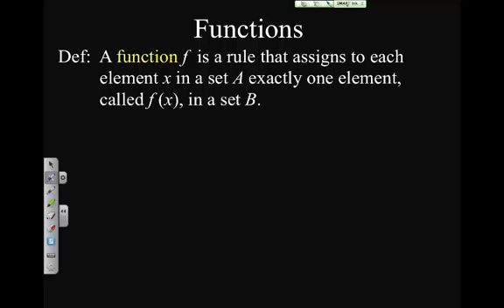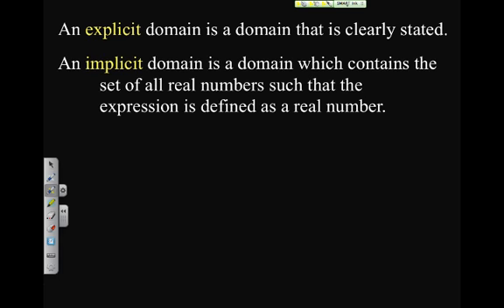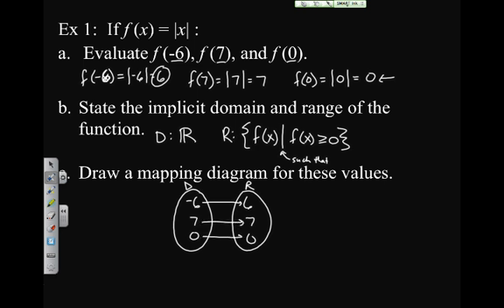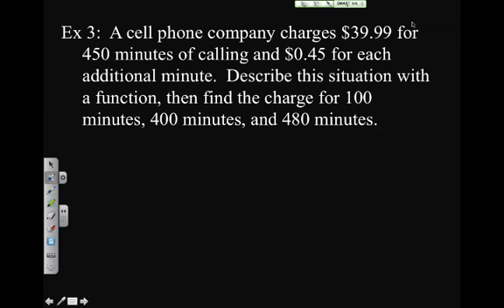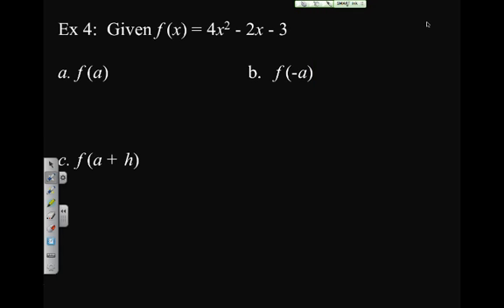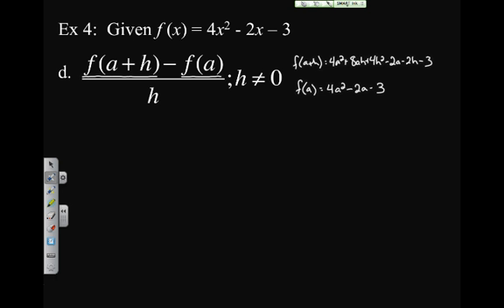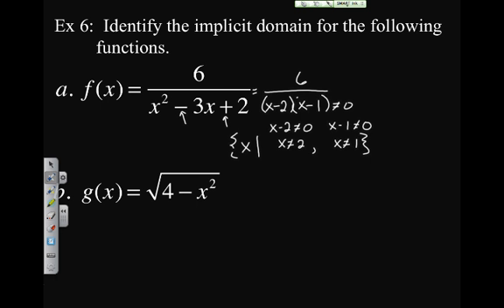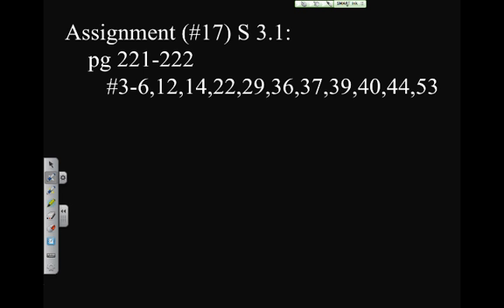Anderson - College Algebra S 3.1 Video